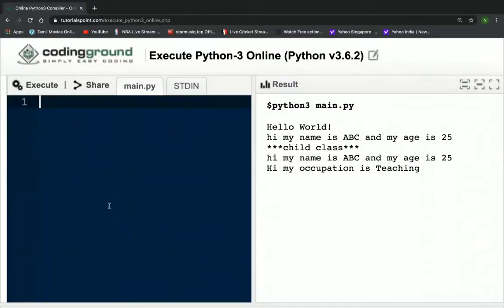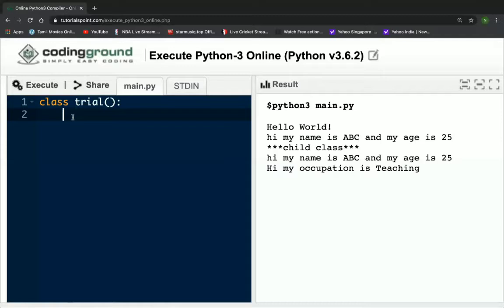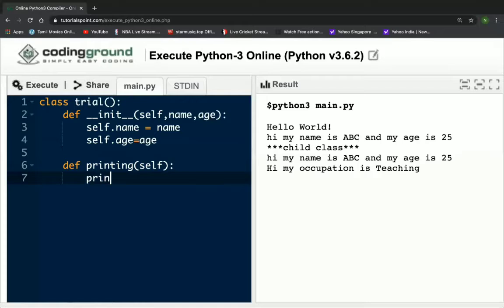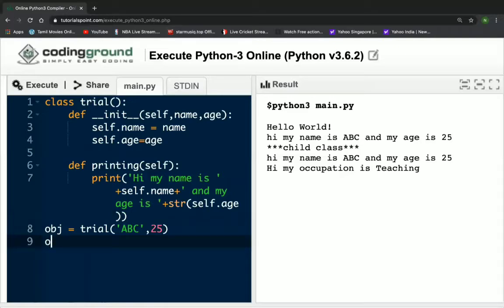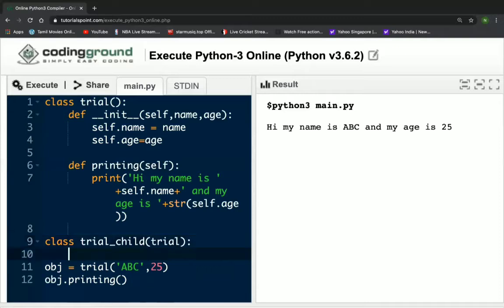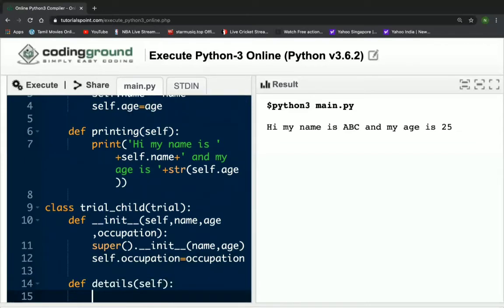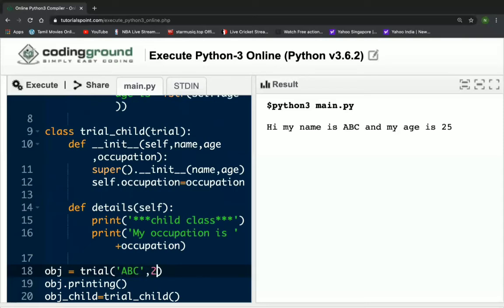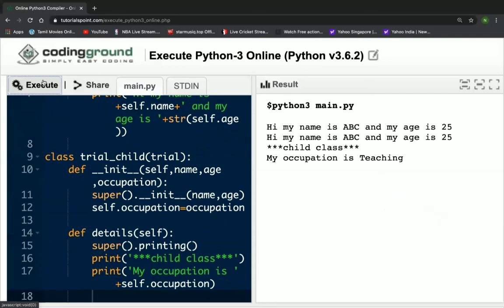Python oops concepts, classes objects and inheritance